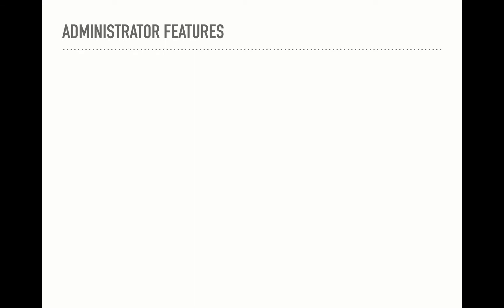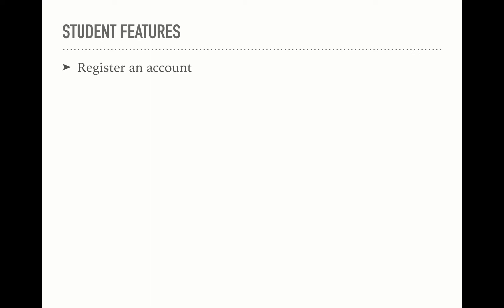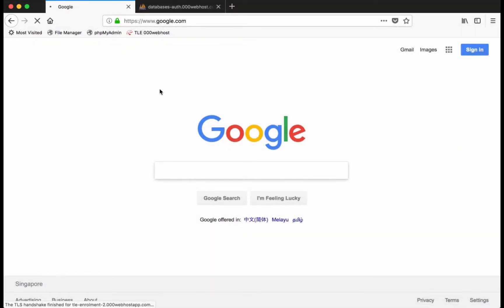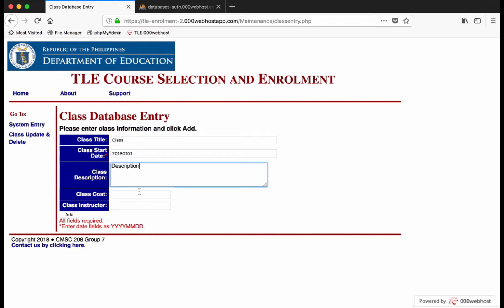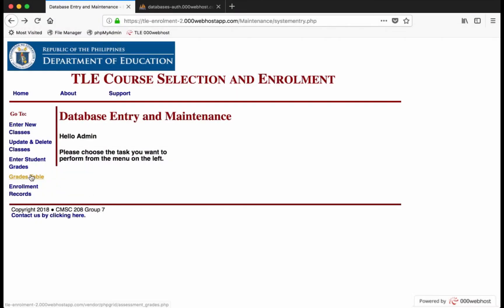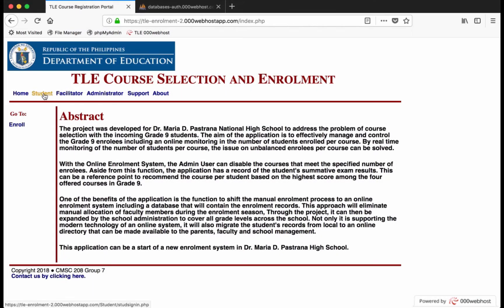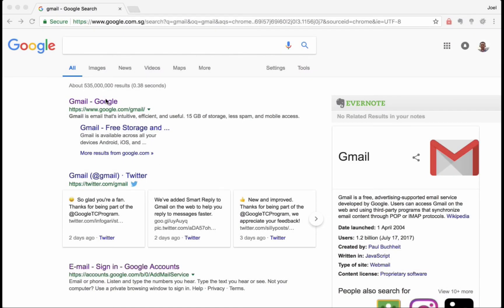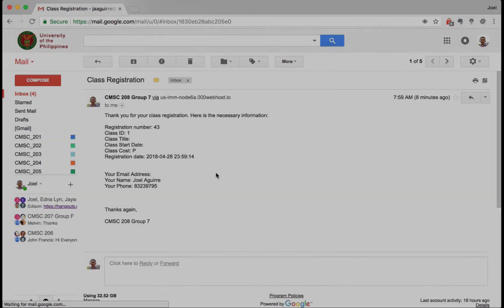TLE Enrolment Admin & Student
CMSC 208 Software Project